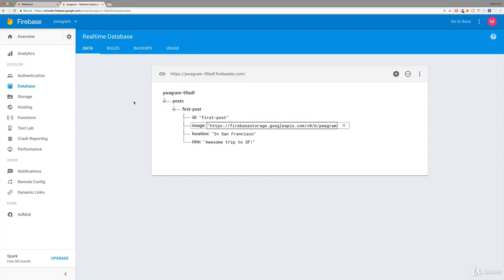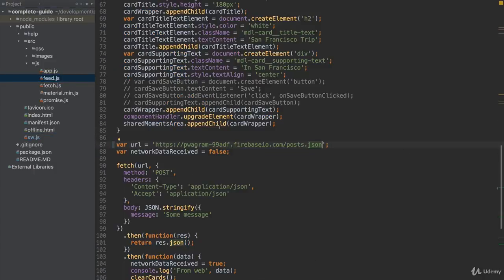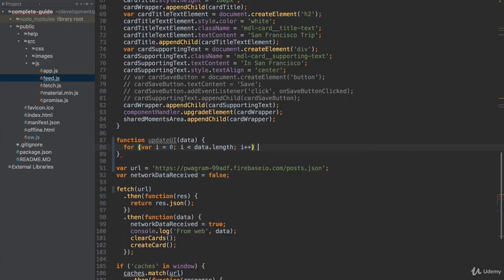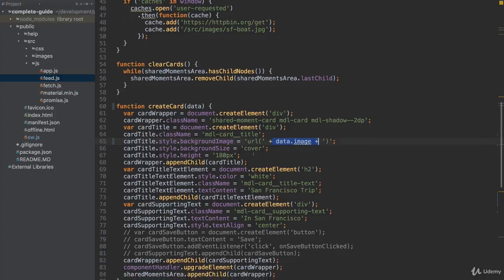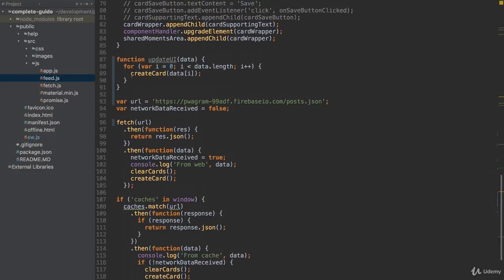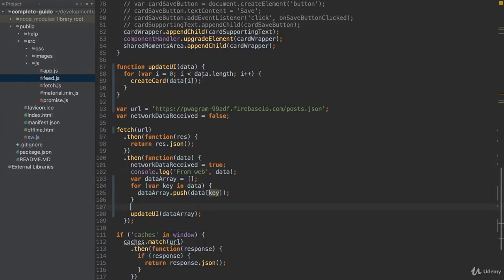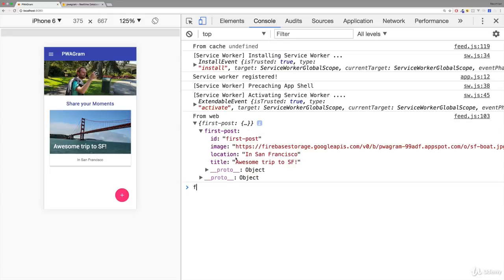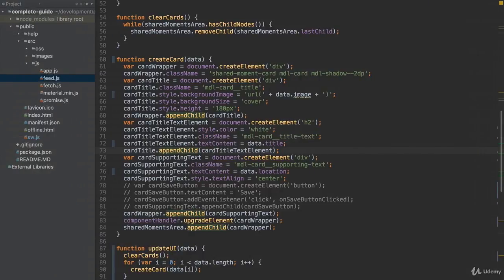098 Connecting Frontend to Backend